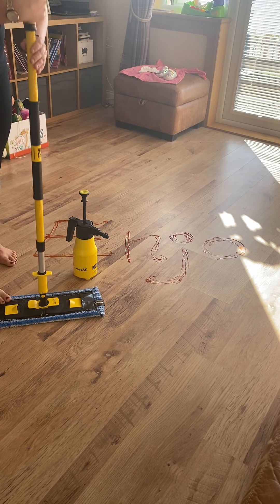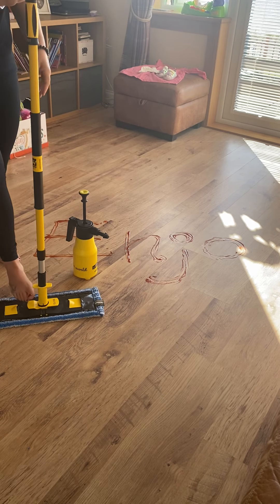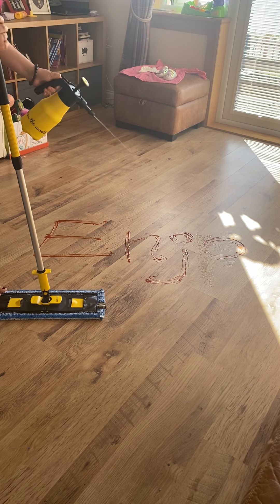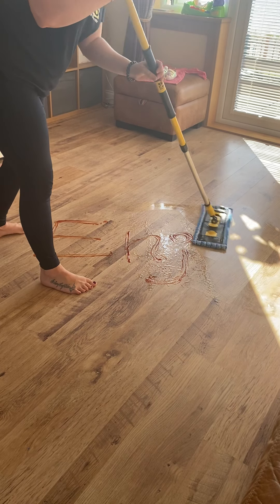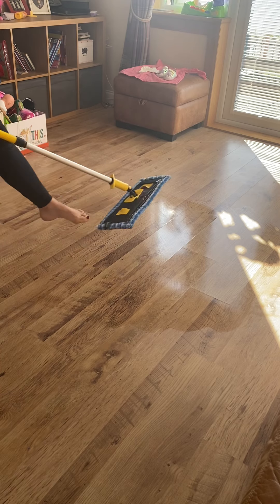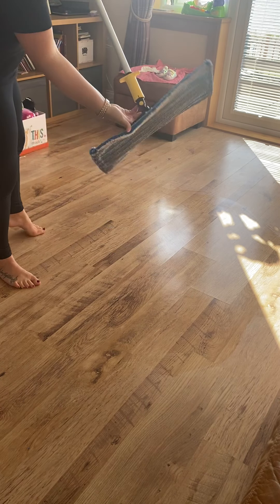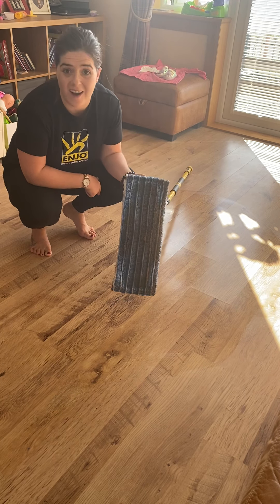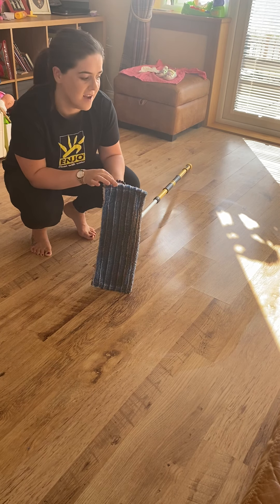Upgrade your floor clean - ENJOs award winning floor system & medium fibre